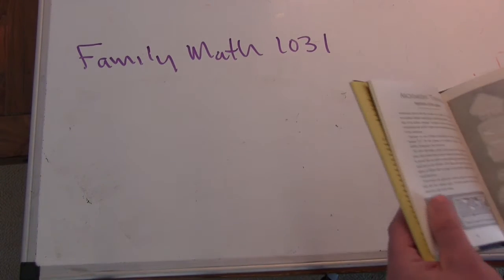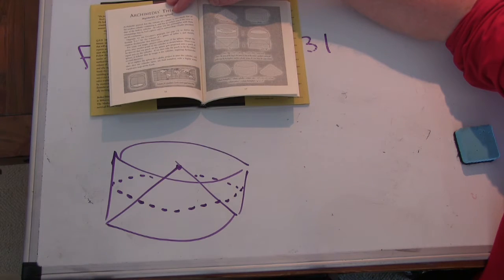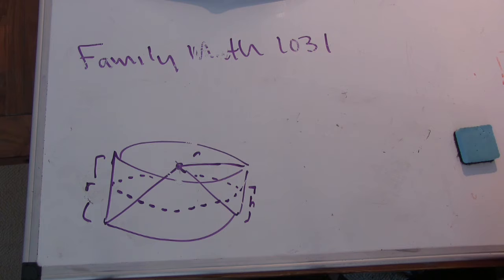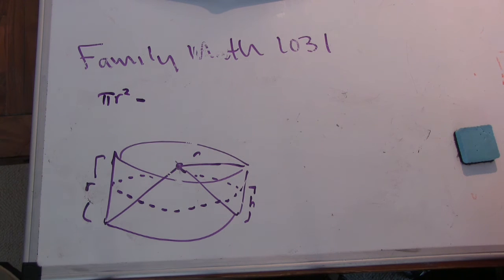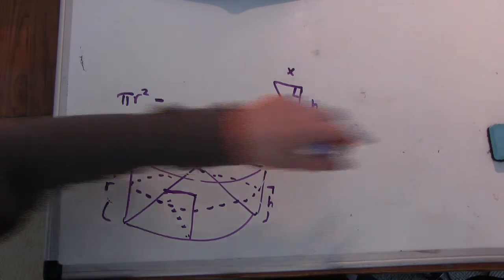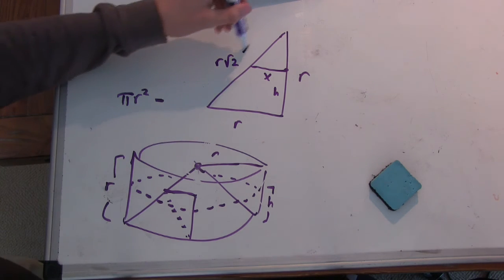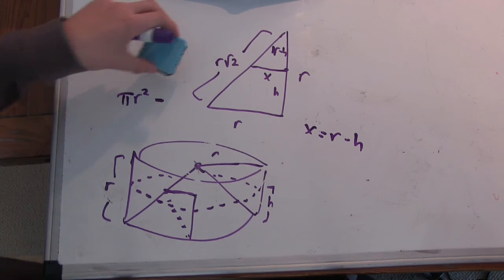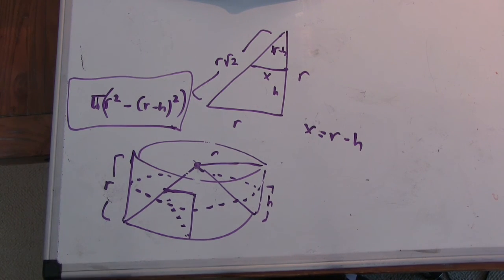FamilyMath1031c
3/4 of working through some proofs in Burkard Polsters QED - Beauty in Mathematical Proofs book